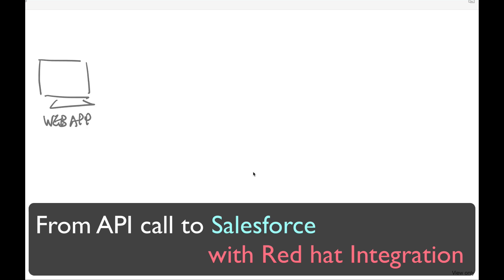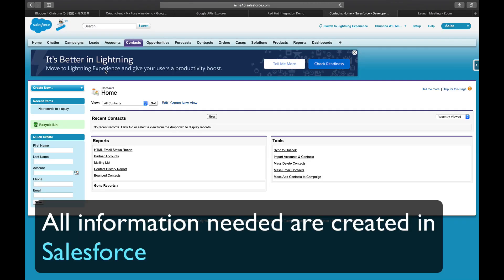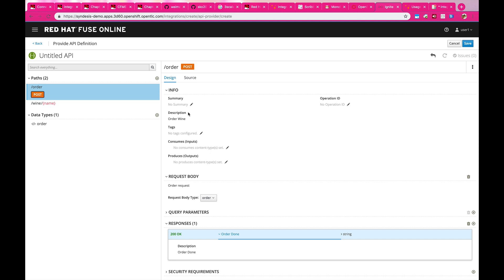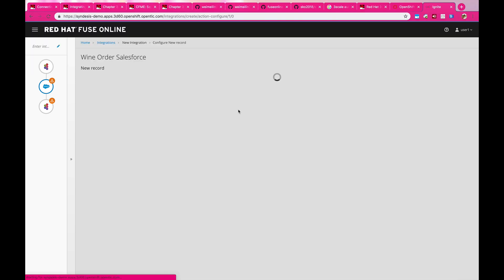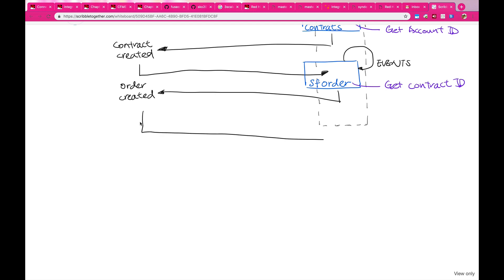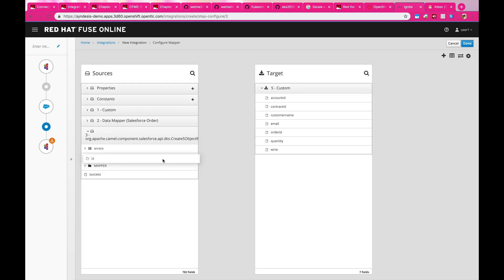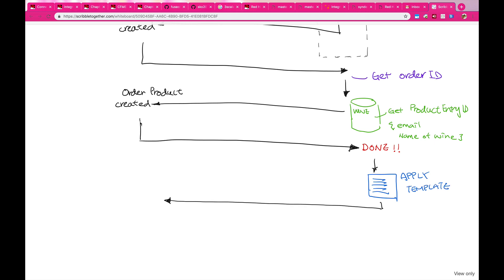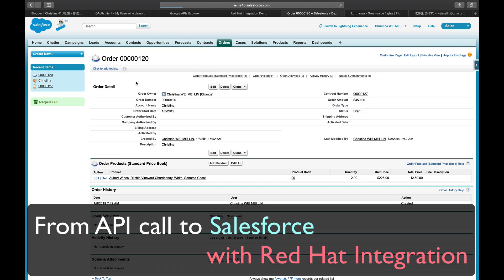Salesforce Ordering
A complex salesforce ordering demo using Red Hat Integration.
Provide a secured API for application and integrate with Salesforce to create an order. Also send out an email notification to user.